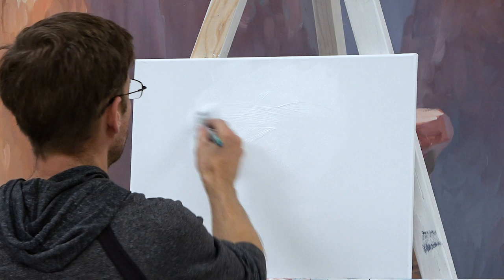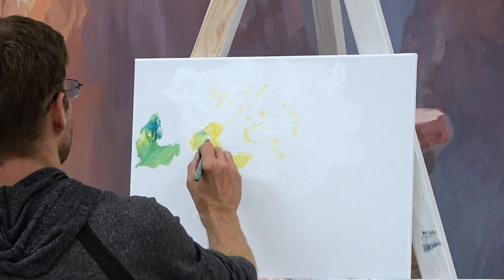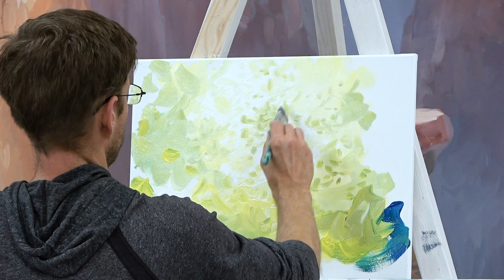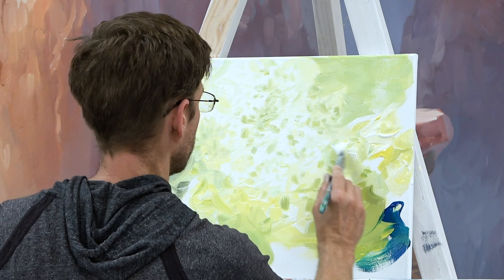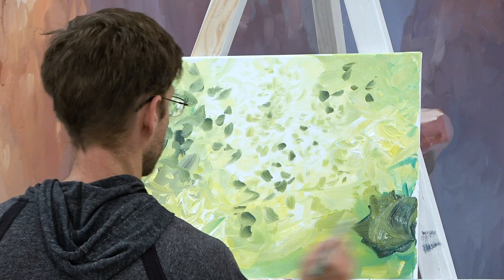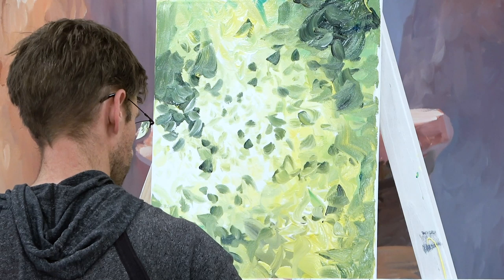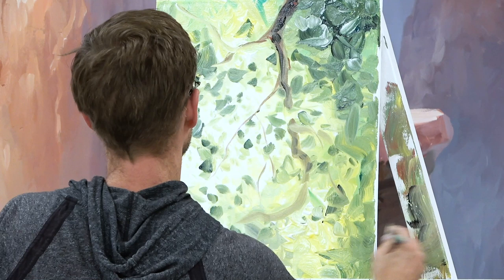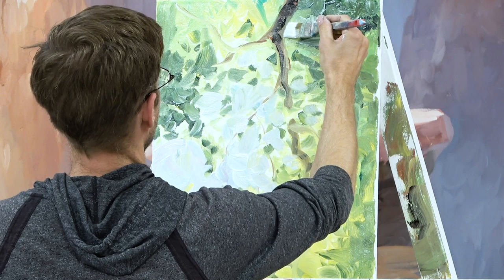Paint A Tree Canopy Scene In 10 Minutes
Ten Minute Tuesday! Only ten minutes to paint a tree canopy scene.